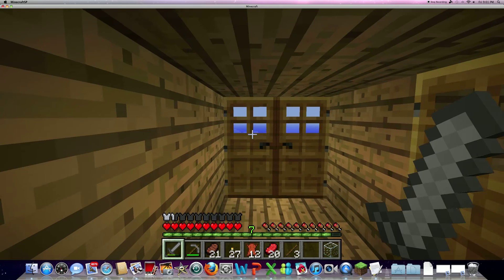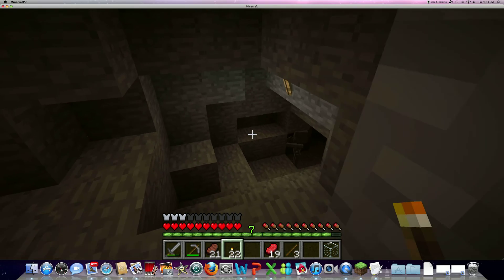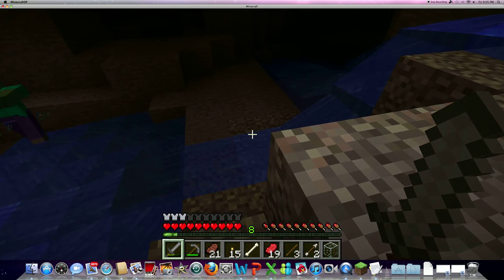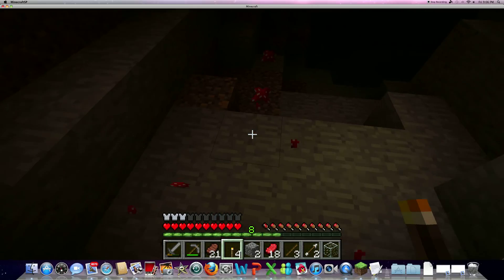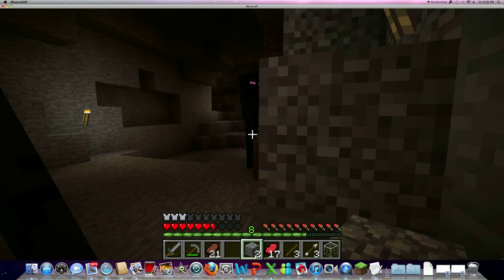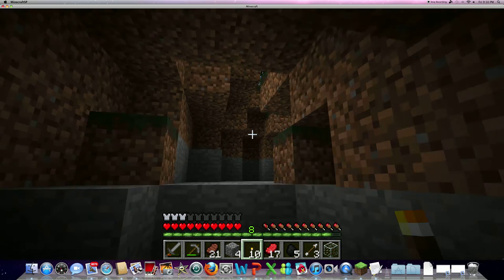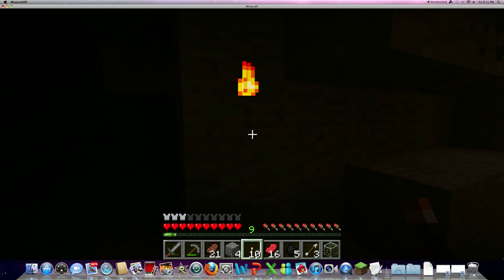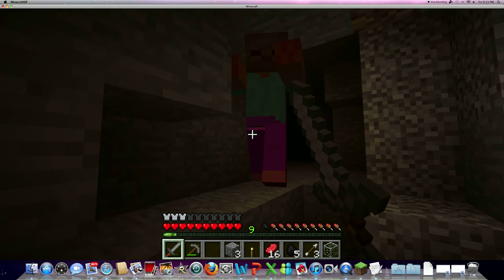surviving minecraft E6 cave expedition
today is the day i start my cave expedition. the downside = creepers. Enjoy! :D